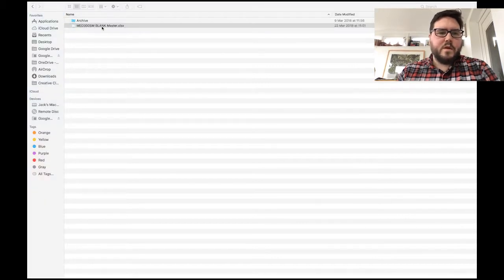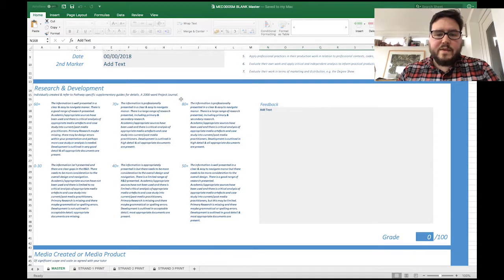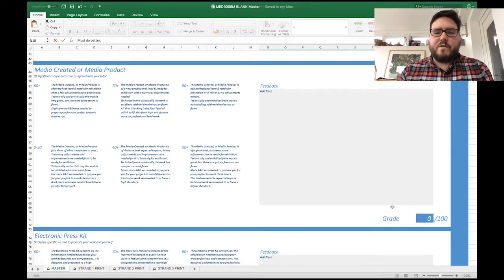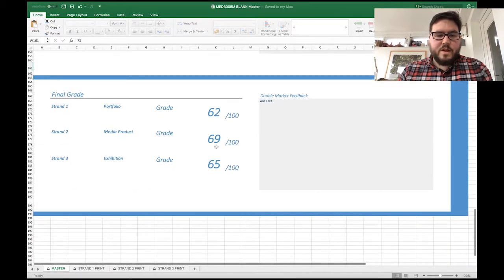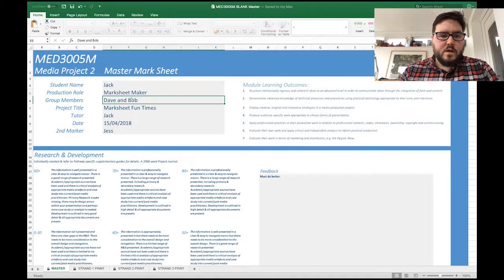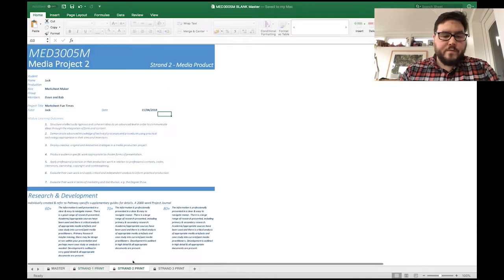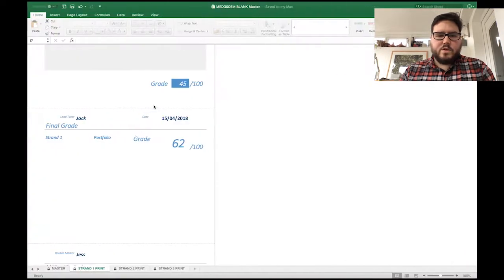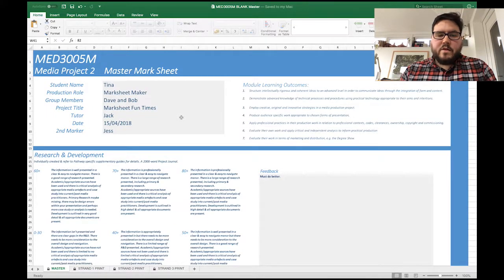MED3005M Marksheet Tutorial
A Video tutorial for the staff of LSFM who tutor on the module MED3005M, regarding the April 2018 Mark Sheet.